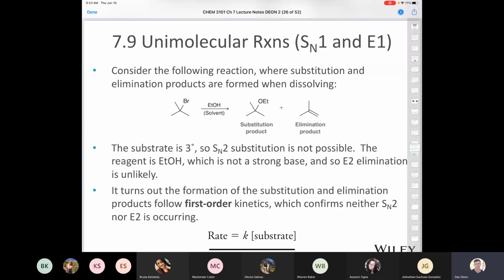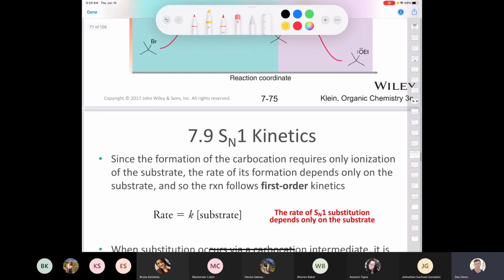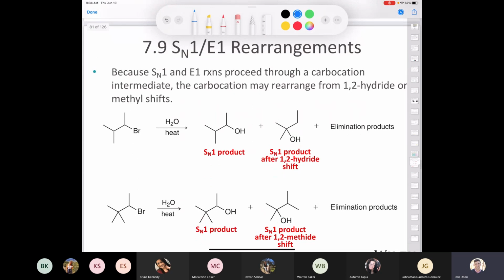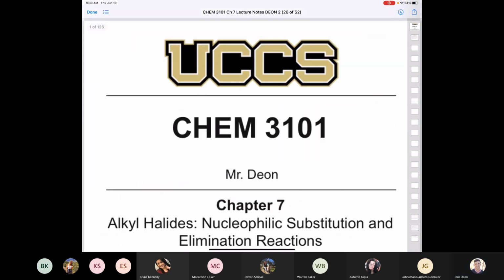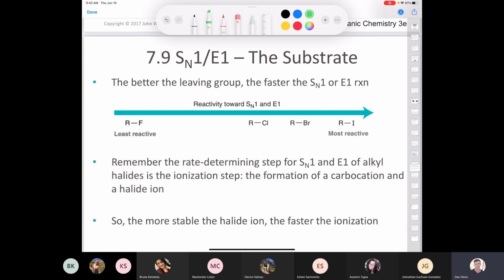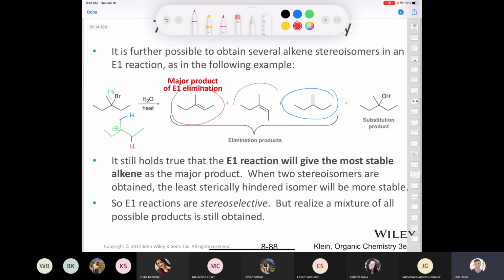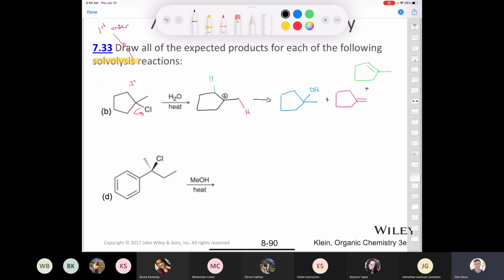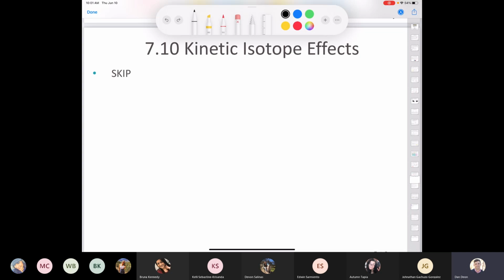CHEM 3101 Lecture June 10, 2021 PART 2